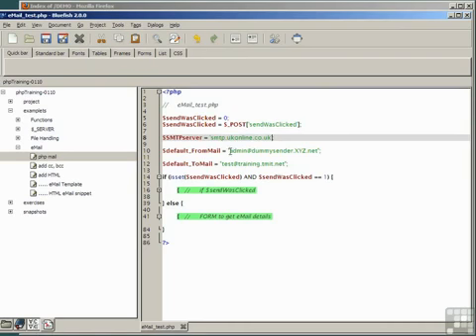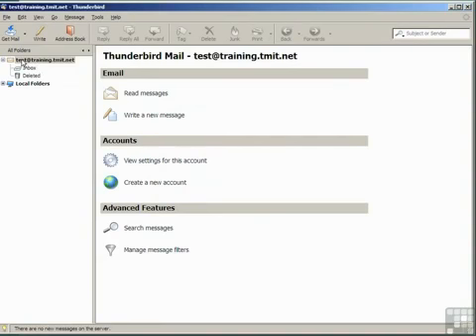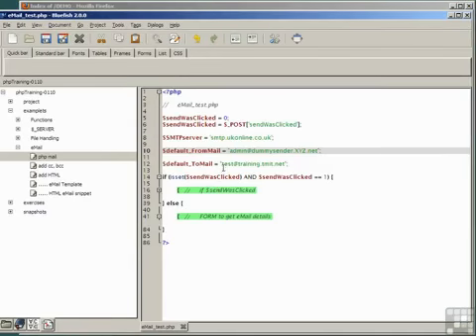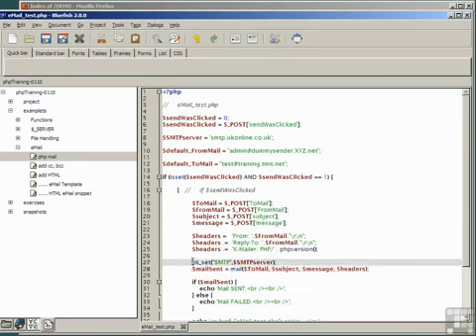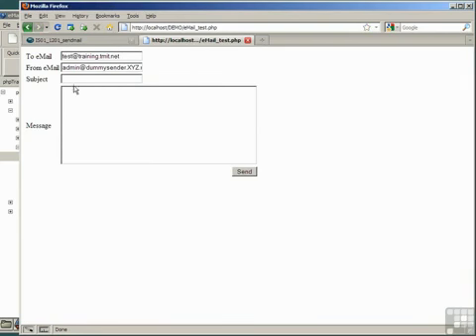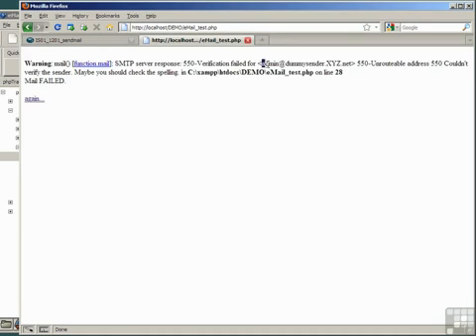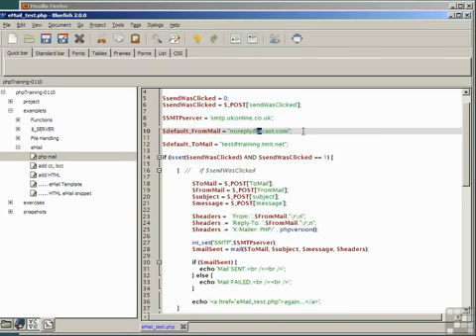Beginner PHP and MySQL Tutorial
Lecture 135 - Sendmail Mail Function